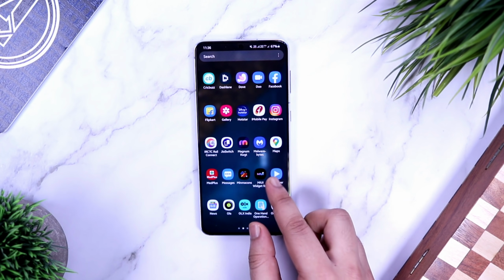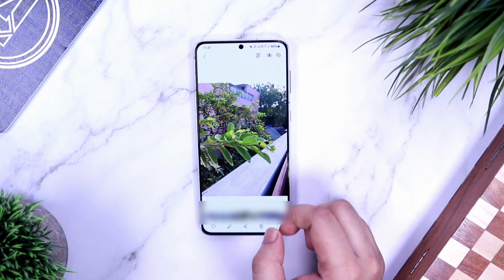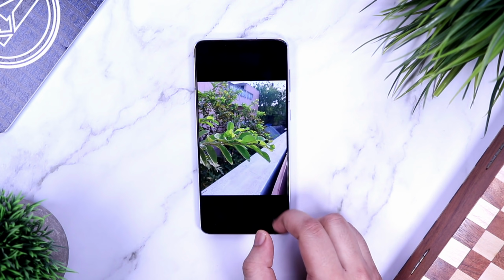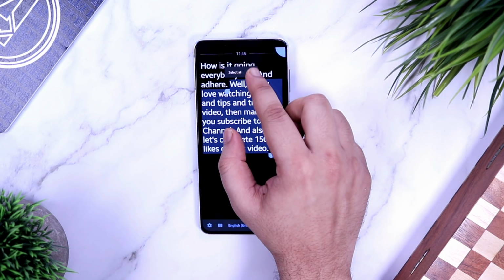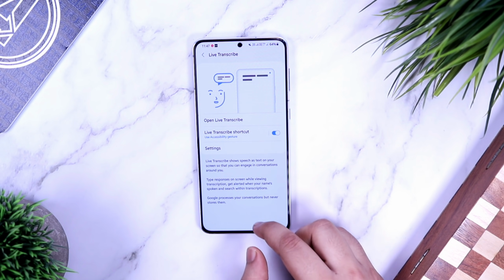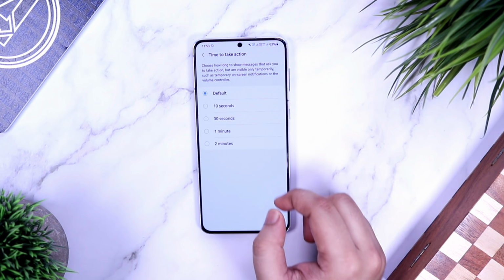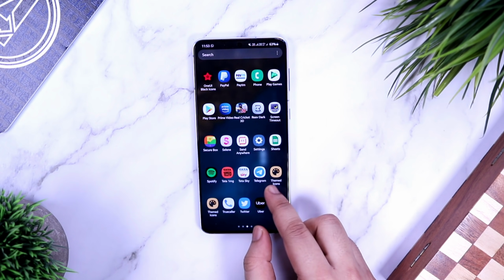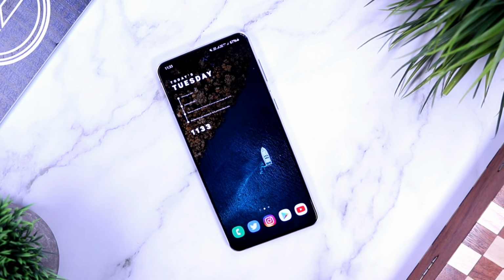Samsung Galaxy Users - Start Using These Advanced HIDDEN Features!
In this video, I will be showing you some really useful and advanced HIDDEN Features that will definitely make you a PRO Samsung User. Every Samsung Galaxy user should start using these amazing Hidden features right away.